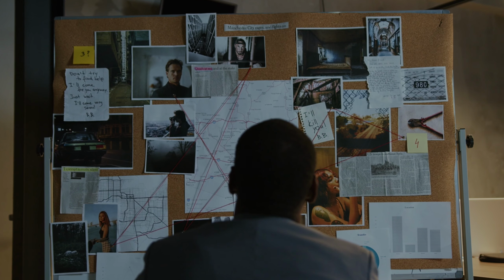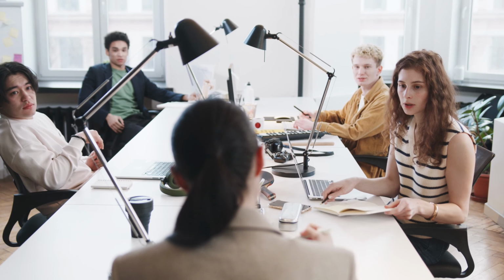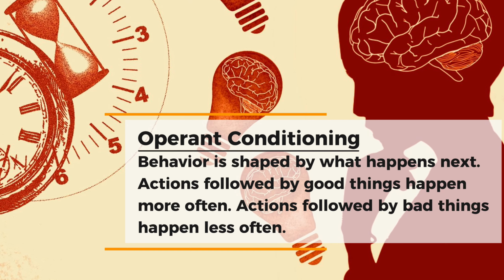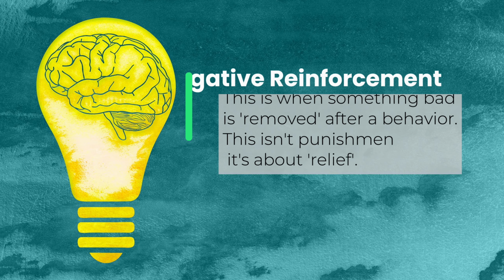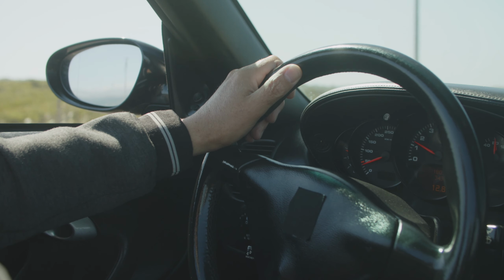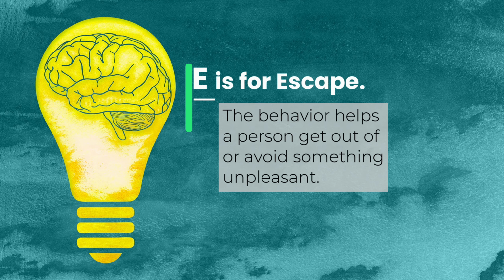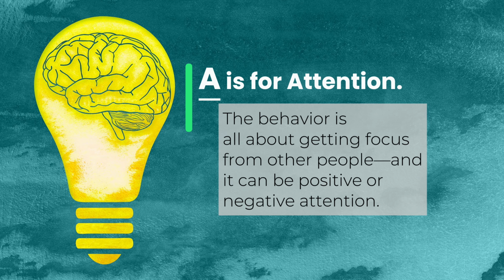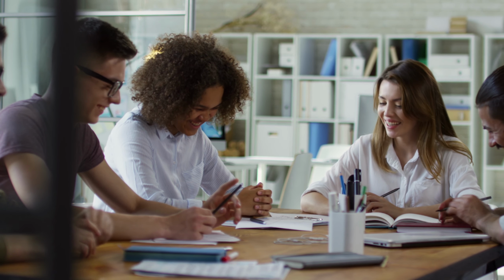The ABC Model: Decode Any Behavior in Seconds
Ever wondered what truly drives people's actions? This video introduces scientific tools for understanding human psychology, moving beyond assumptions about personality or moods. We explain behavioral psychology through Operant Conditioning, where behavior is shaped by consequences, and briefly touch on the ABC Model and SEAT functions as a map to motives. Learn how to better understand human behavior and interactions with practical insights from cognitive psychology. 🧠

📚 What You'll Learn:
- The ABC Model: The master framework for analyzing any behavior
- Operant Conditioning: Why people repeat certain actions
- The Four Functions (SEAT): The hidden motives behind human behavior
- How to identify behavioral patterns and predict future actions
- Real-world examples of behavioral analysis in action- Practical techniques to read people more accurately

🕰️ Video Timestamps:
0:00 - Introduction: Stop guessing, start observing
1:06 - The ABC Model (Antecedent, Behavior, Consequence)
3:02 - Finding the Payoff (Operant Conditioning)
4:59 - The Four Hidden Motives (SEAT Framework)
7:01 - Conclusion: Your new behavioral analysis superpower

✍️ Join the Discussion:
What's the most baffling behavior you've encountered? Drop it in the comments and let's decode it together using the ABC model. I read every comment!
Like this video if behavioral analysis just gave you a new superpower. Share it with someone who needs to understand people better.